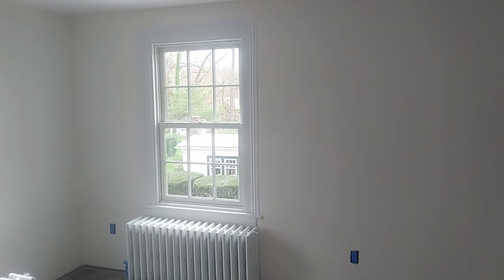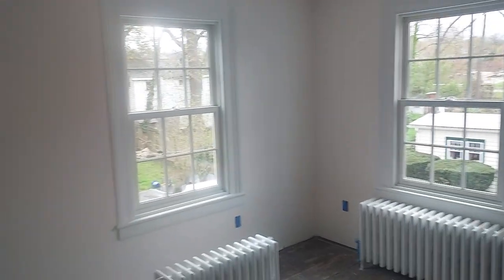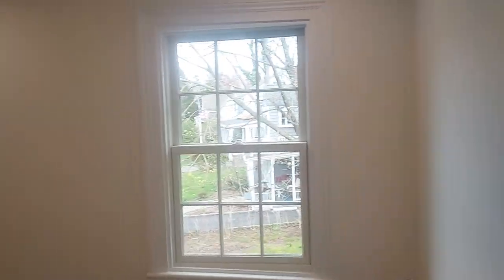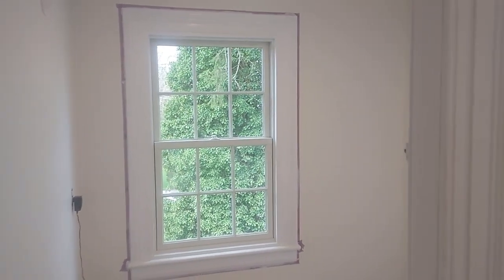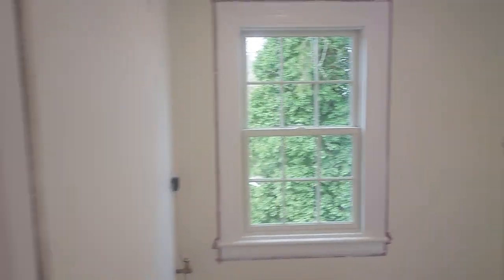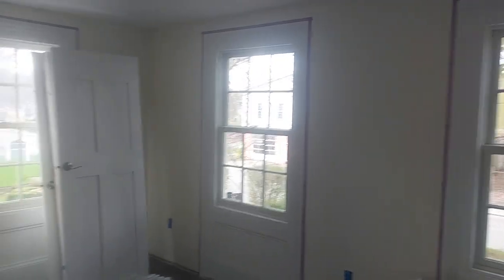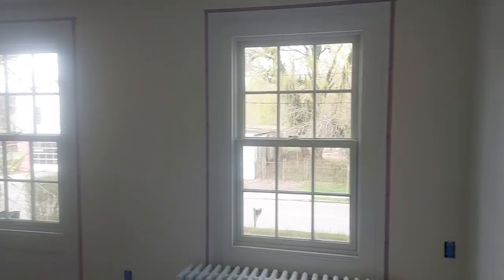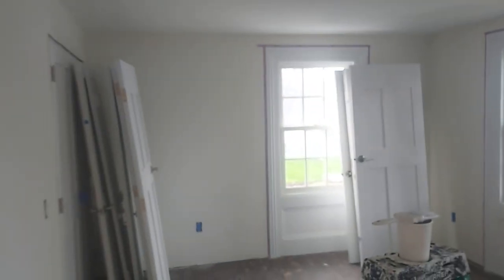Island East Building LLC- 175 year historic reno in Stony Brook area NY